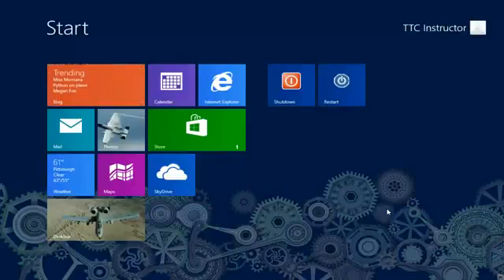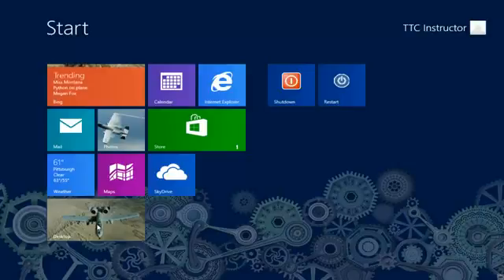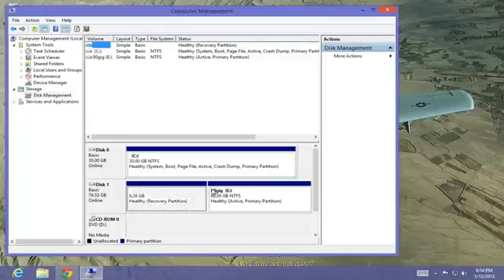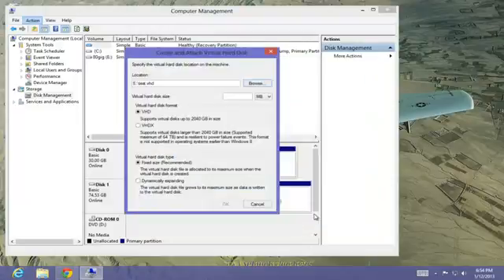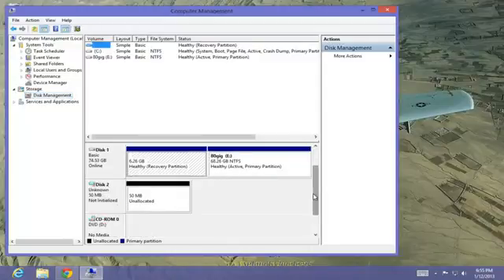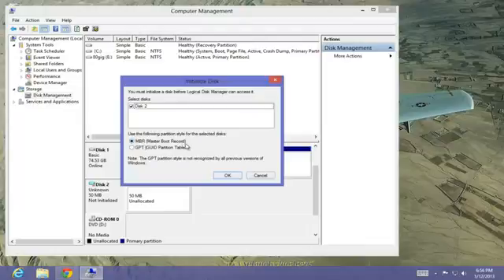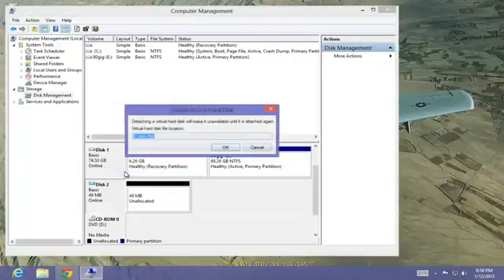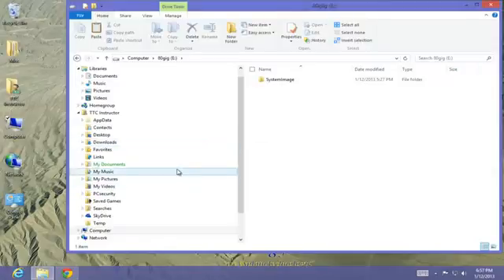QS 136 Create a Virtual Hard Drive in Windows 81102